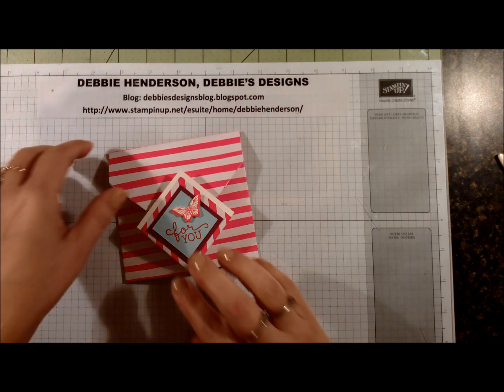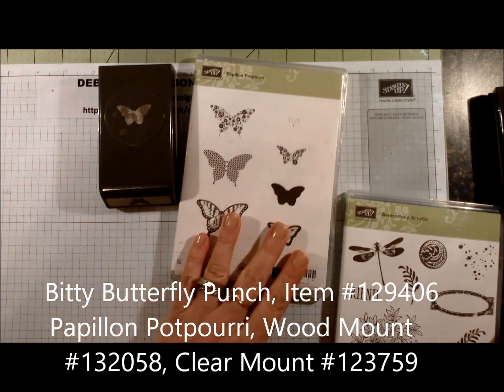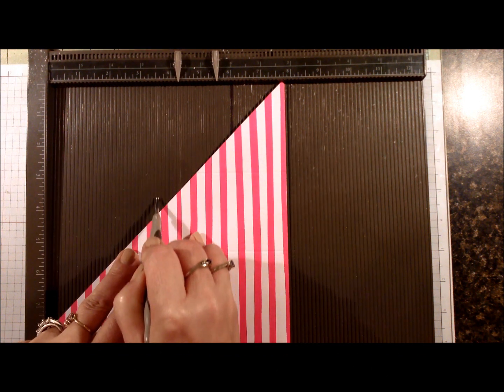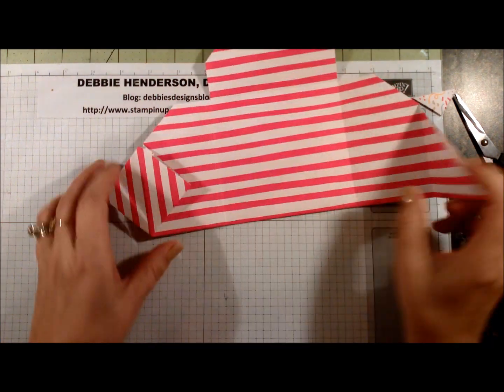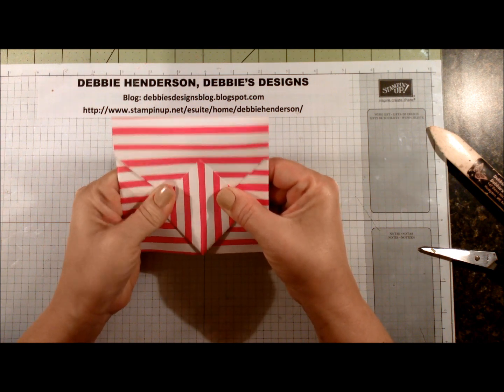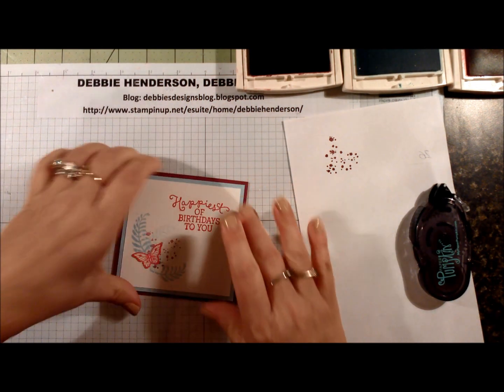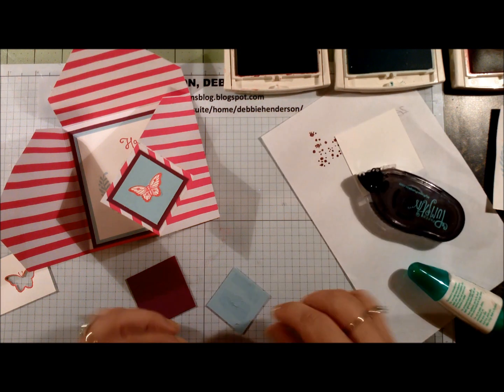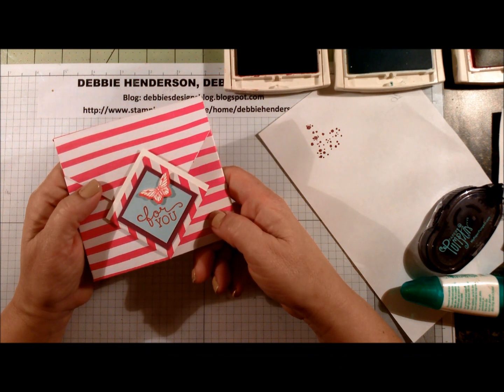Diamond Fold Card Fold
A great card fold that uses one sheet of designer paper. Come stamp with me today!